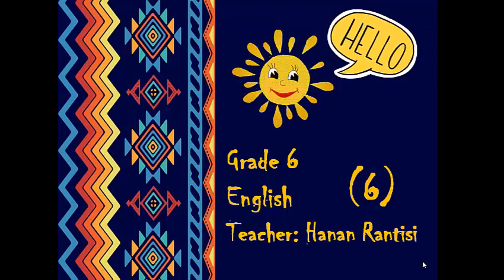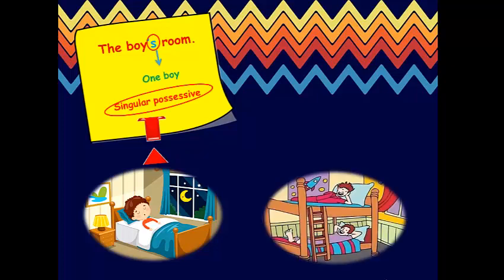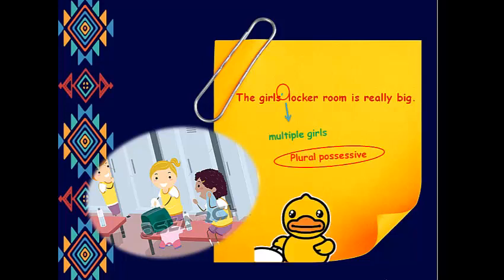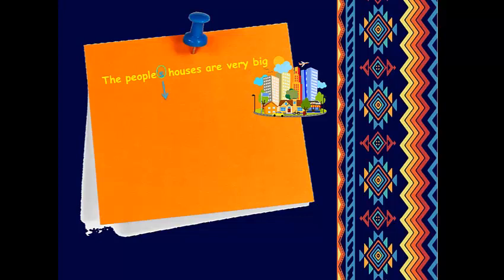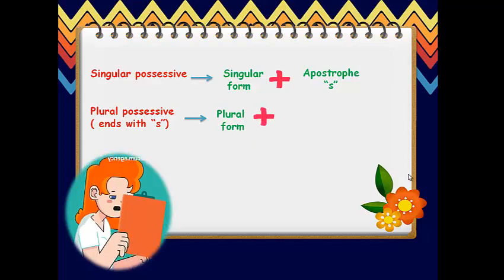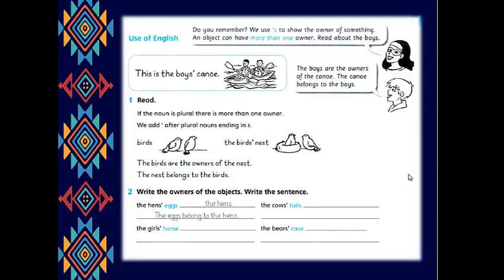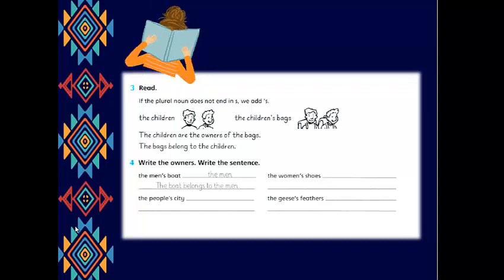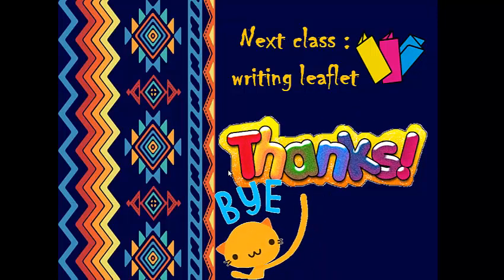Plural Possessive nouns Grade 6 Hanan Rantesi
Plural Possessive nouns
Grade 6
لإ. Hanan Rantesi